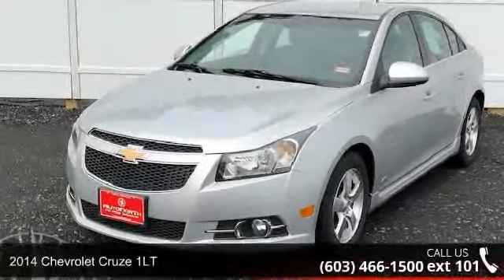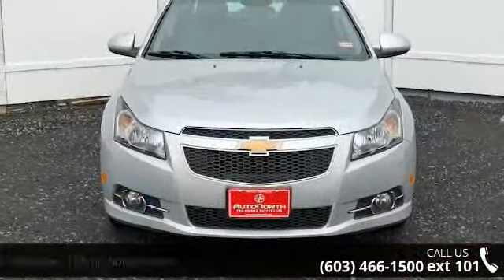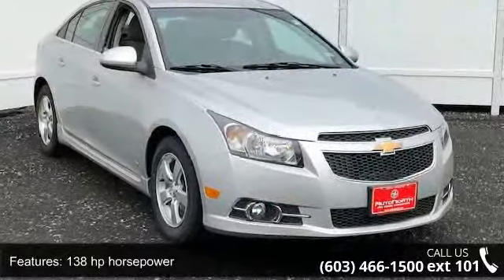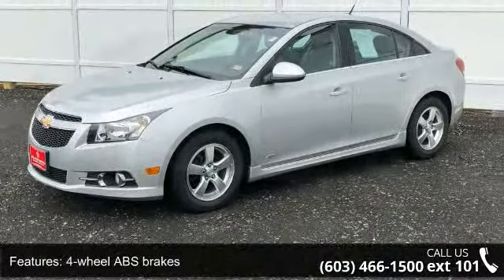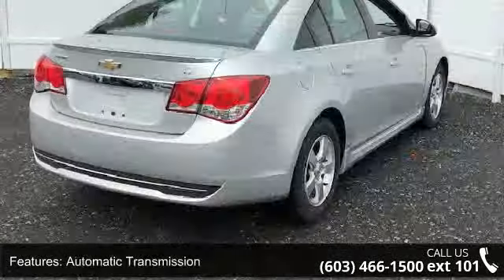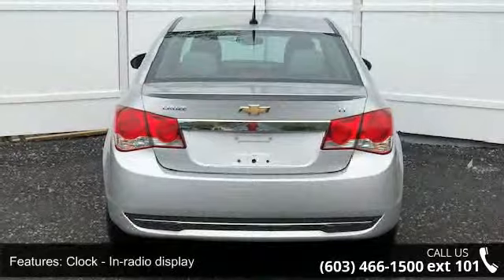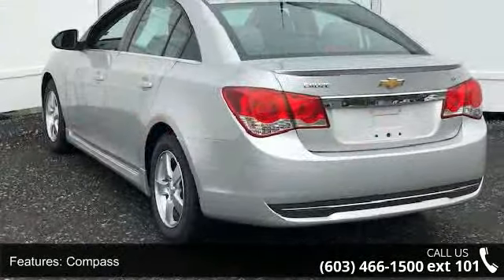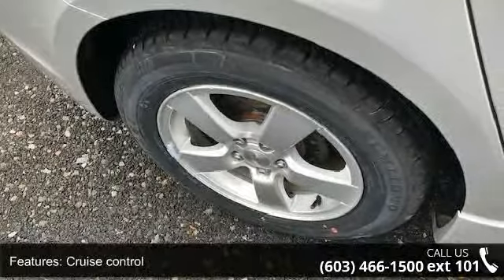2014 Chevrolet Cruze 1LT - AutoNorth Pre-owned Superstore...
Silver Ice Metallic 2014 Chevrolet Cruze 1LT FWD 6-Speed Automatic Electronic with Overdrive 4D Sedan ECOTEC 1.4L I4 SMPI DOHC Turbocharged VVT Clean History 16' 5-Spoke Painted Aluminum Wheels 6 Speaker Audio System Feature Front Bucket Seats Power windows Rear seat center armrest Remote keyless entry Tachometer. 38/26 Highway/City MPGThis Chevrolet Cruze comes with our unrivaled 3 Month 4000 Mile Certified Warranty! This vehicle also comes with our EXCLUSIVE Roadside Care Plan offering you a full 3 years of worry-free driving!Awards:  * 2014 KBB.com Brand Image Awards